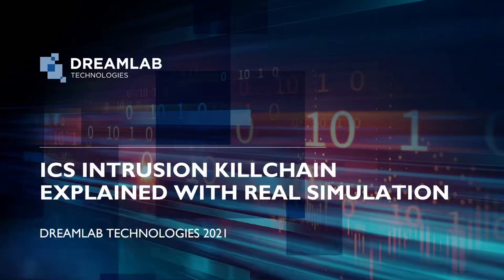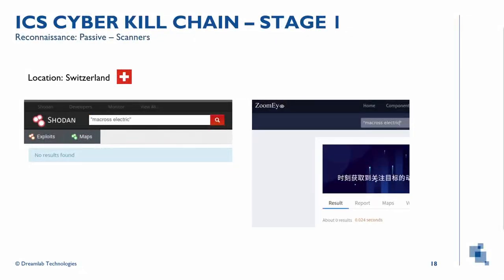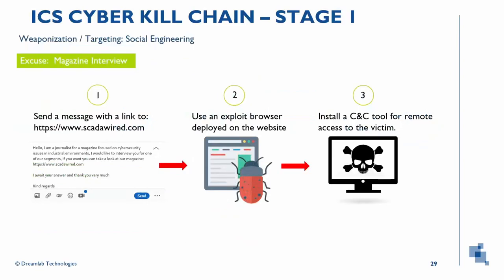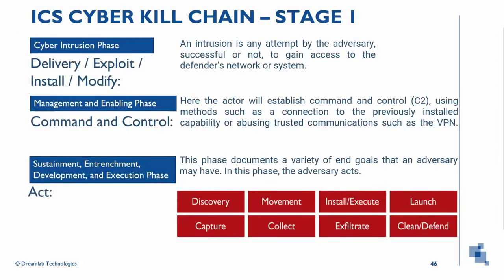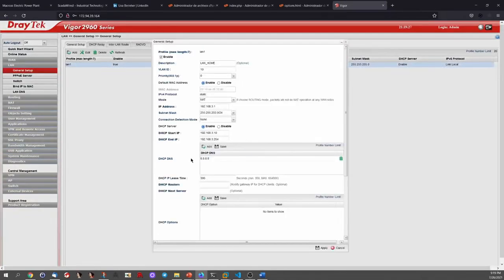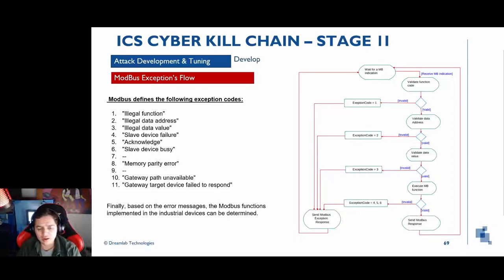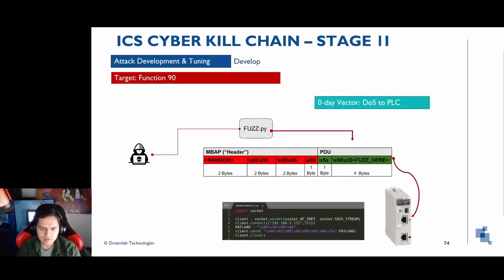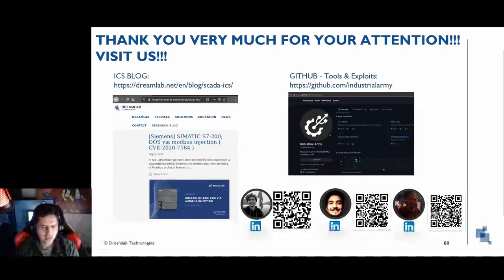DEF CON 29 ICS Village - Javier Perez, Juan Escobar - ICS Intrusion KillChain Explained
Cyber attacks on Industrial Control Systems (ICS) differ in scope and impact based on a number of factors, including the adversary's intent, sophistication and capabilities, and familiarity with ICS and automated indutrial processes. In order to understand, identify and address the specific points that can prevent or stop an attack, a systematic model known as "Cyber Kill Chain" is detailed, a term that comes from the military environment and registered by the Lockheed Martin company. While most are familiar with terms and theoretical diagrams of how security should be implemented, in this talk we want to present live how an attack chain occurs from scratch to compromise industrial devices, the full kill chain, based in our experiences. The goal is to land these threats into the real world without the need to carry out these attacks with a nation-state budget.